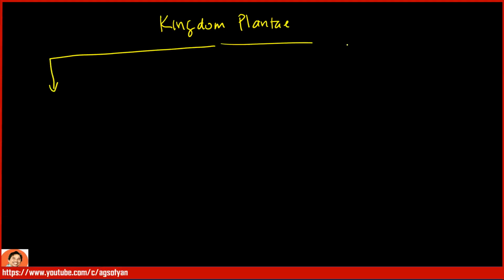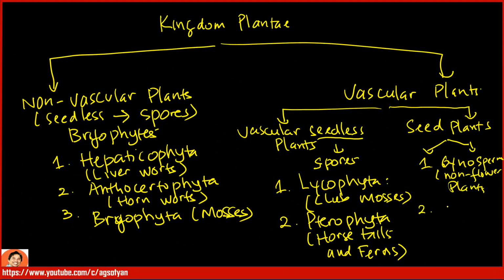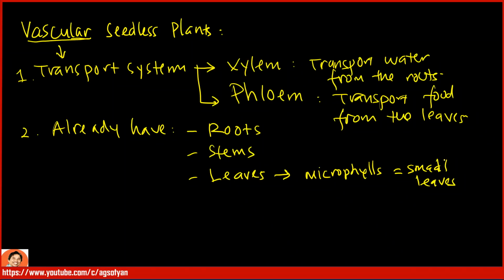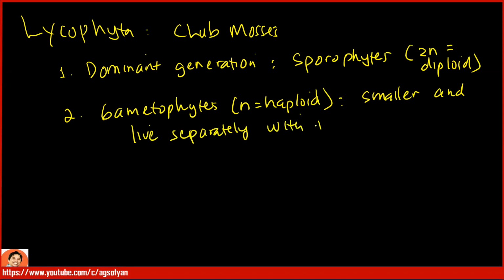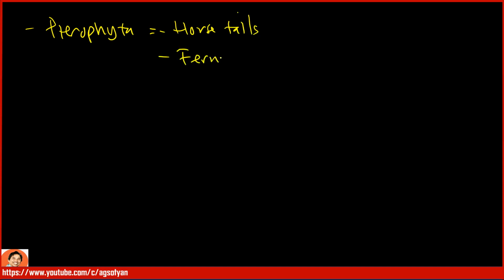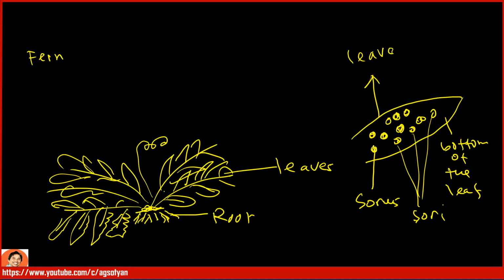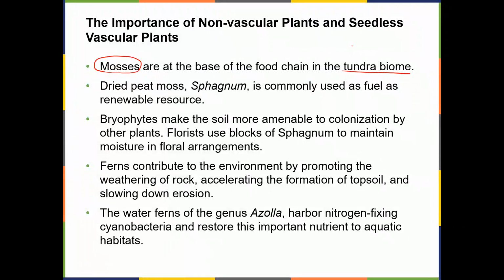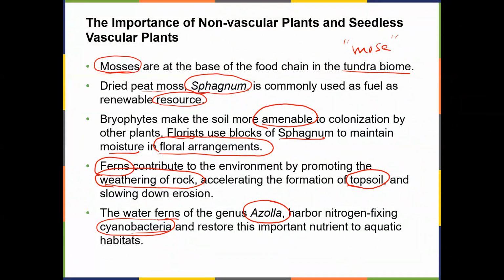CHAPTER 25 PART 2: VASCULAR SEEDLESS PLANTS